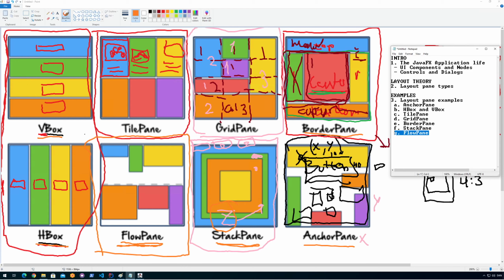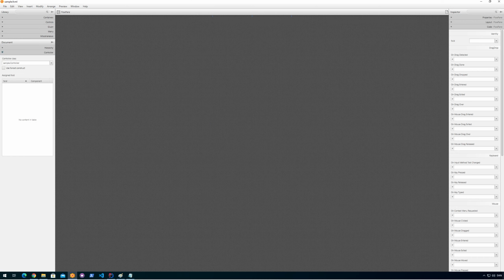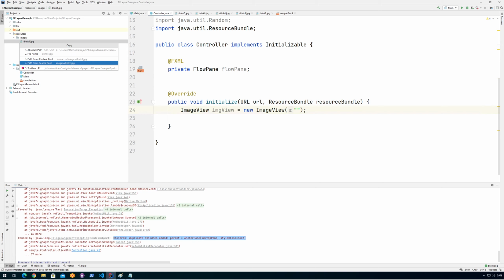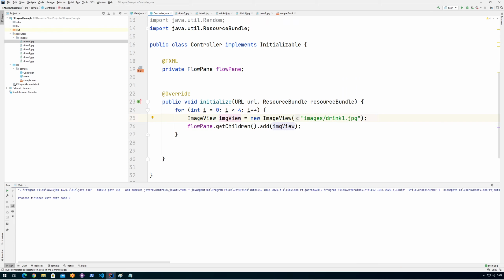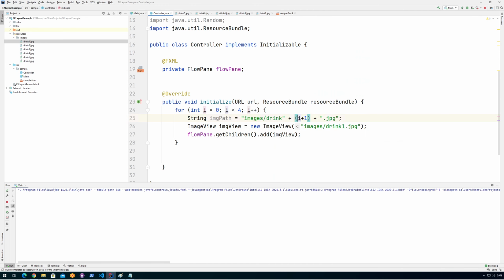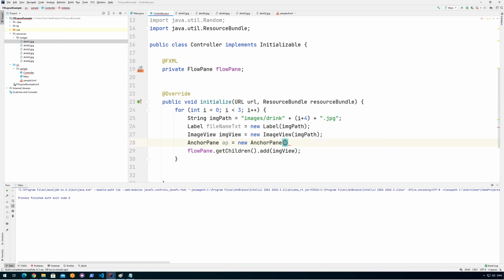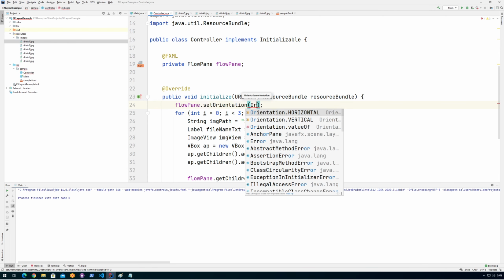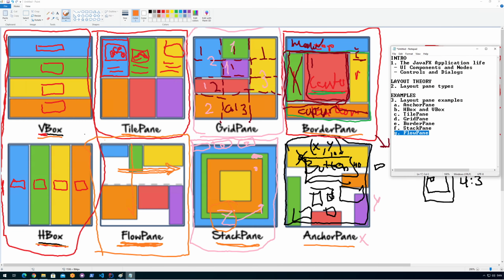10/10 Using the JavaFX FlowPane